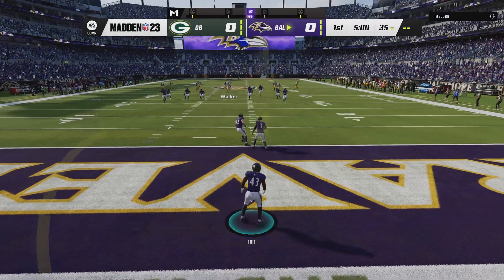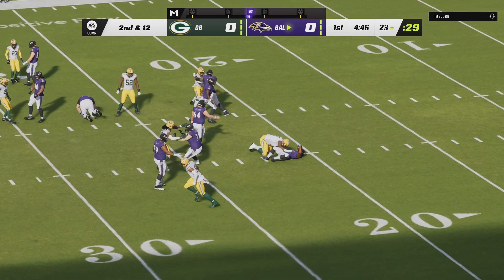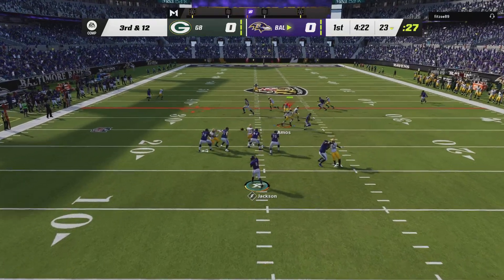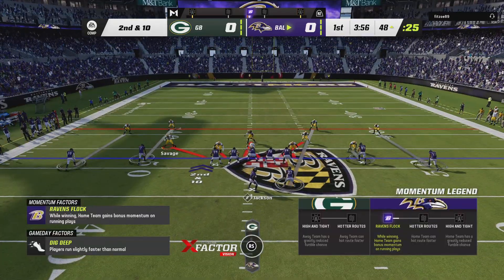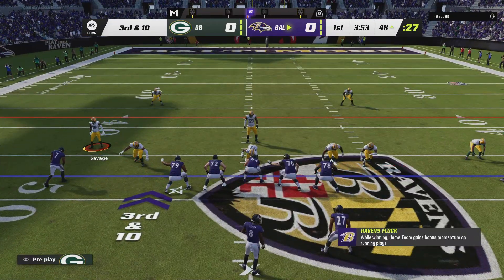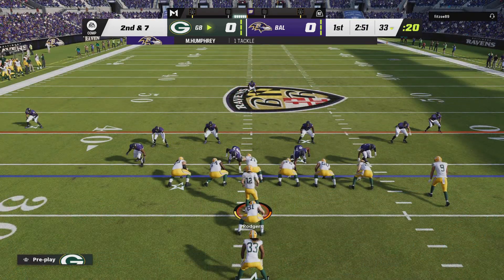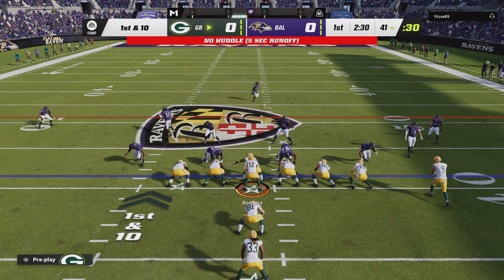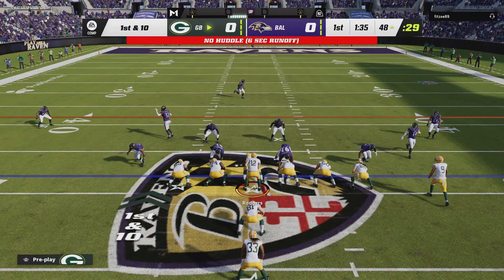32 Madden NFL 23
Playing madden everyday, toon in for a good time!